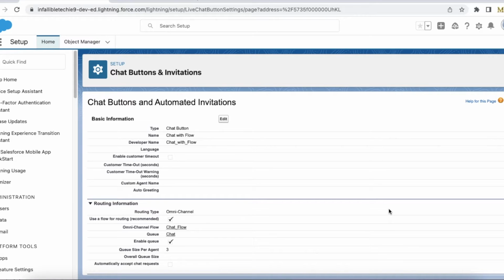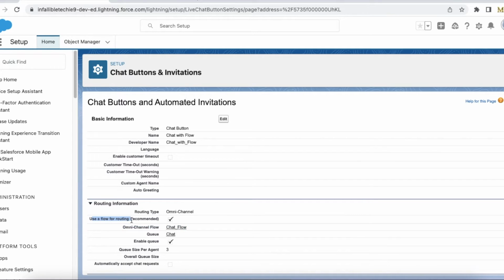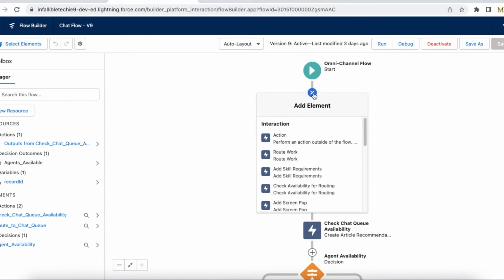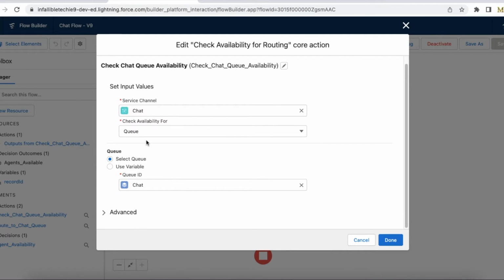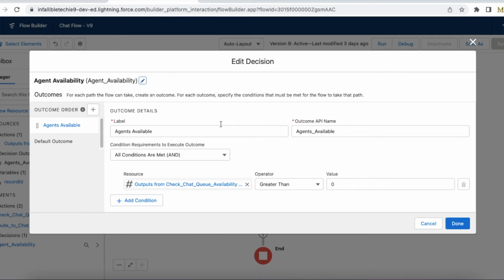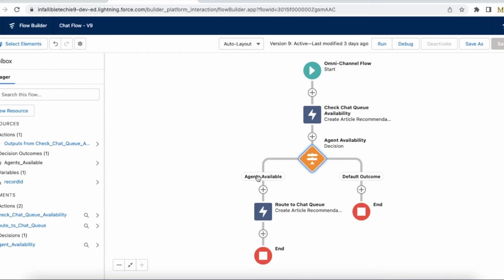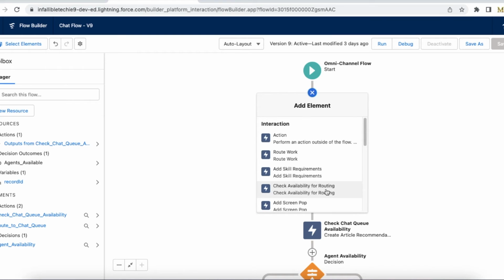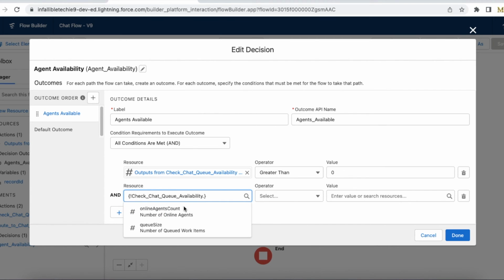Find queue availability in Salesforce using Omni Channel Flow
Using "Check Availability for Routing" action, we can check whether agents are available in the queue to accept chats.